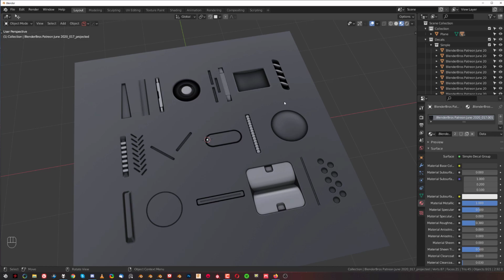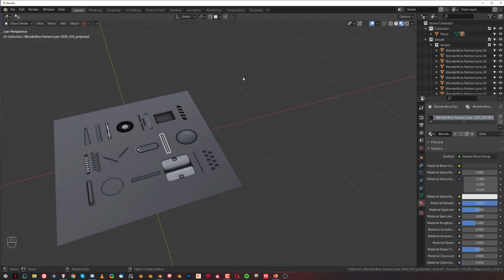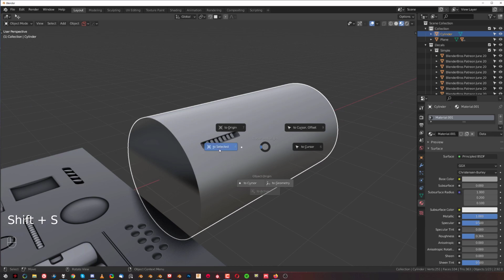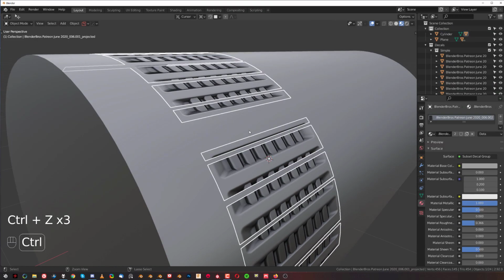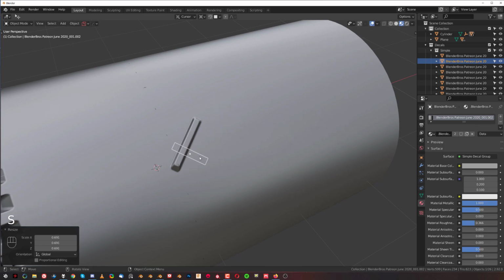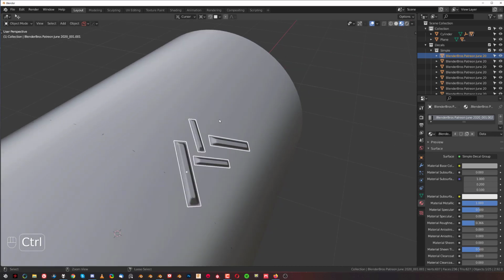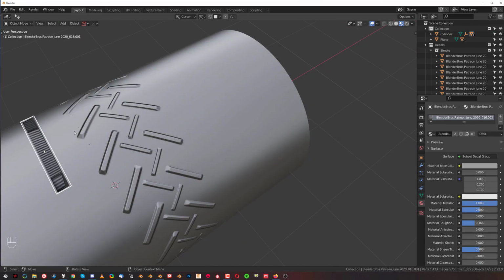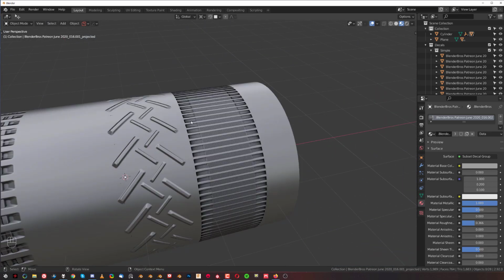Create PATTERNS with decals using Decal Machine and HardOPS array - Blender tutorial